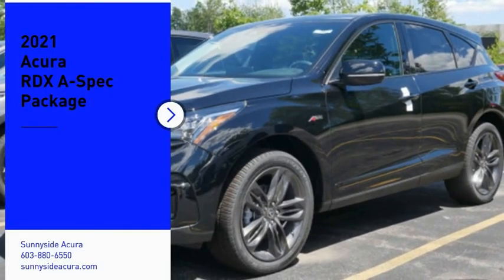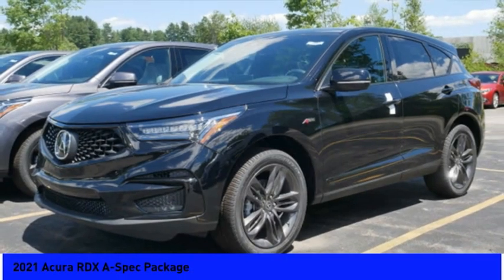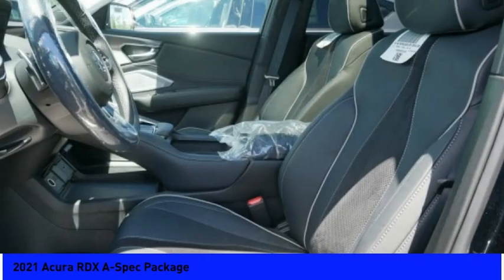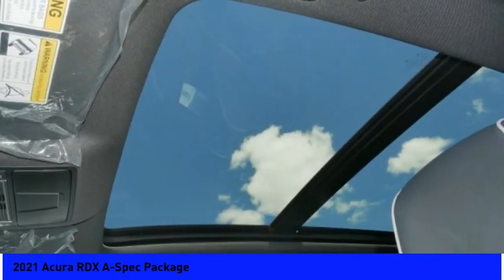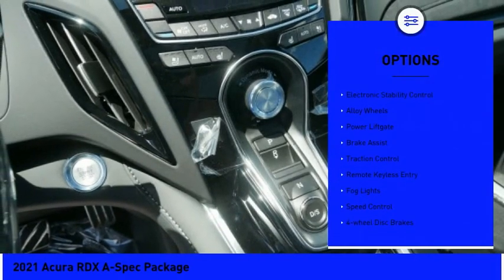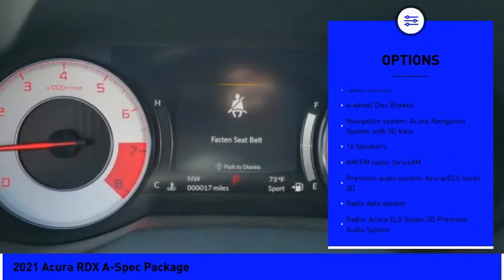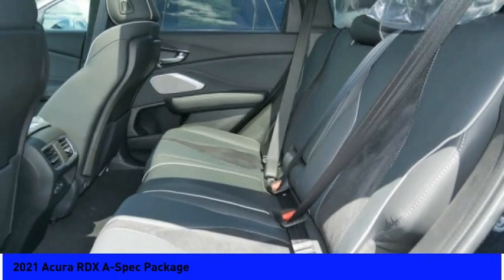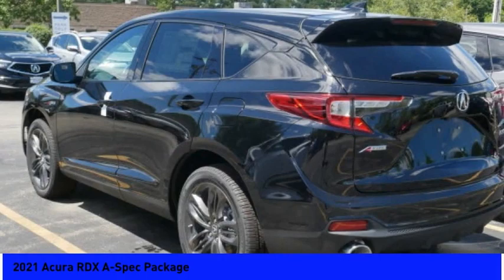2021 Acura RDX A-Spec Package 5911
2021 Acura RDX A-Spec Package

Sunnyside Acura
482 Amherst st

Majestic Black Pearl 2021 Acura RDX A-Spec Package SH-AWD, 2.0L 16V DOHC, 10-Speed Automatic, Acura Navigation System with 3D View, Panoramic Sunroof, Jewel Eye LED Headlights, Apple CarPlay/Android Auto, Exterior Parking Camera Rear, Front dual zone A/C, Front fog lights, Heated & Ventilated Front Sport A-Spec Seats, Ebony Perforated Milano Premium Leather-Trimmed Interior with Ultra-Suede Inserts, Power Liftgate, Acura ELS Studio 3D Premium Audio System, Wheels: 20 x 8 Shark Gray Split 5-Spoke.brbrRecent Arrival!